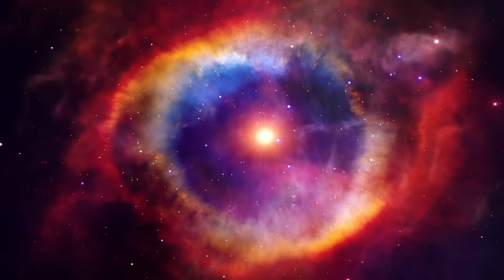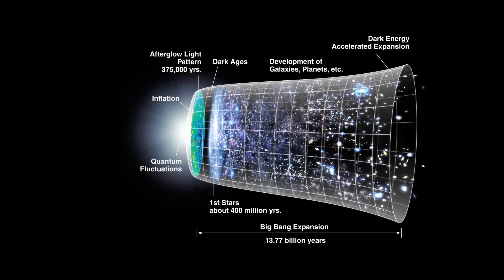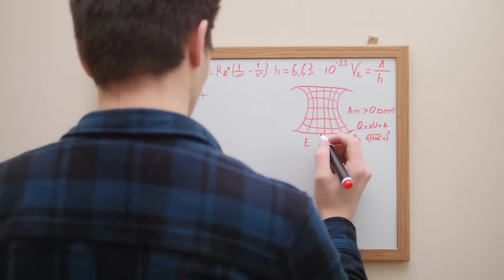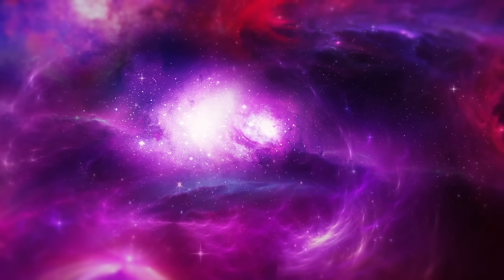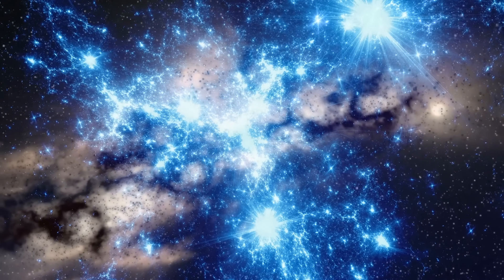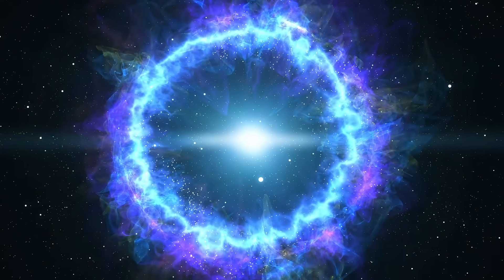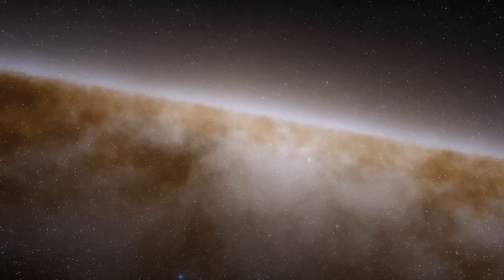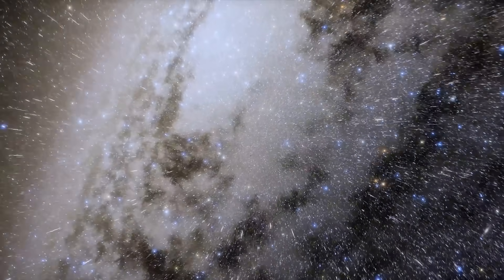Brian Cox - Is The Universe Infinite?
Brian Cox talks about the possibility of the Universe being infinite. Of course the question, does the cosmos go on forever, is an age old question in philosophy and science.

The observable universe is finite in that it hasn't existed forever. It extends 46 billion light years in every direction from us.
But what lies beyond the observable Universe?
Brian Cox explains how big the Universe really is.

What we know for certain is that the Universe is bigger than we observe it to be, essentially because the farthest edges of the universe we can see don’t look like edges at all. The observable universe is still huge, but of course it has limits. That’s because we know the universe isn’t infinitely old. We know the Big Bang occurred some 13.8 billion years ago.